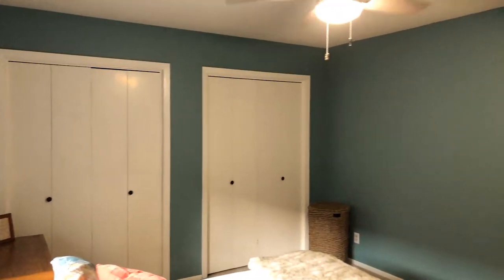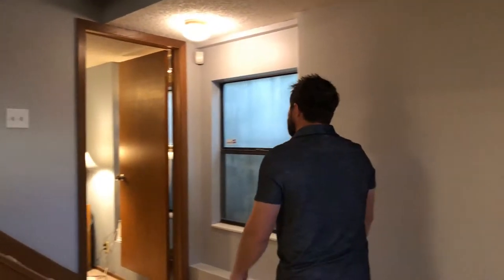6412 E Rodeo St | HD Video Tour